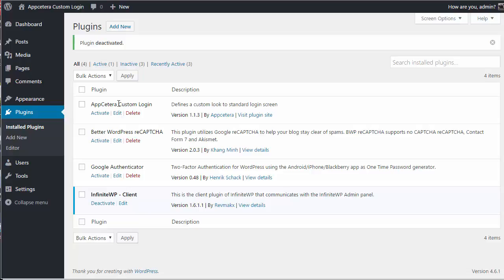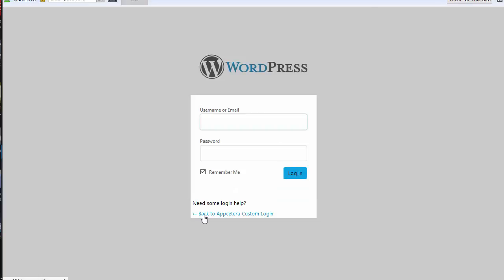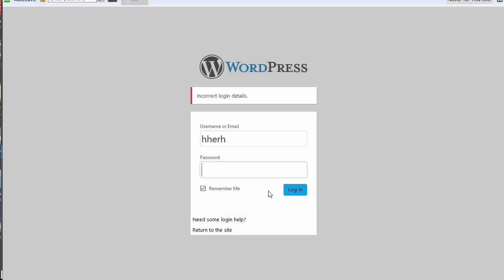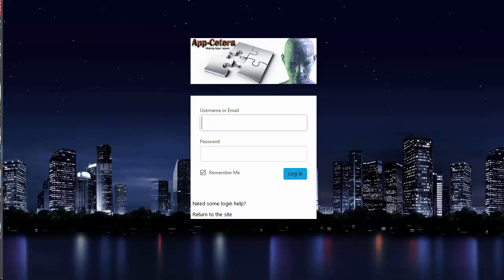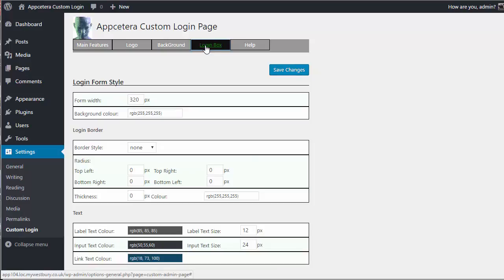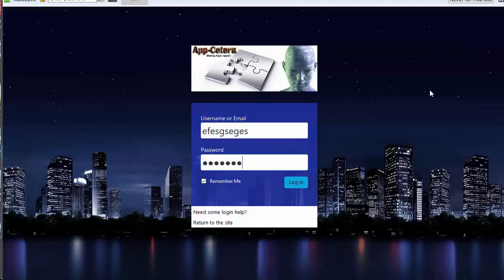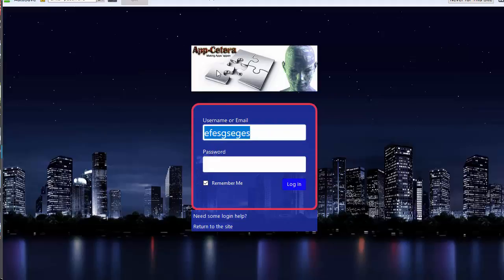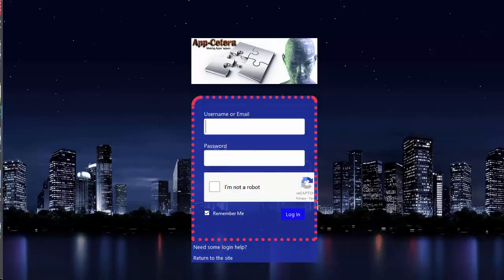custom login plugin overvew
New WordPress Plugin by Appcetera